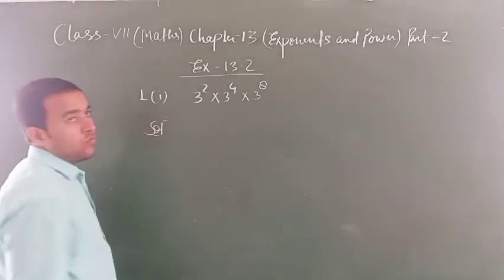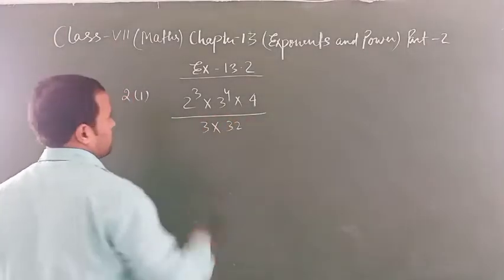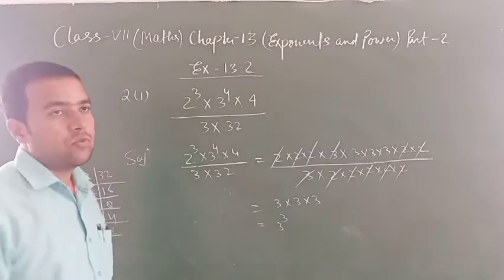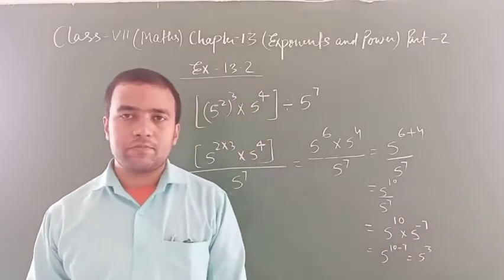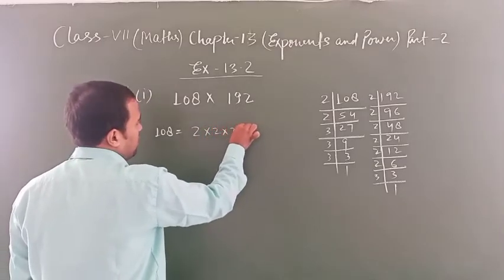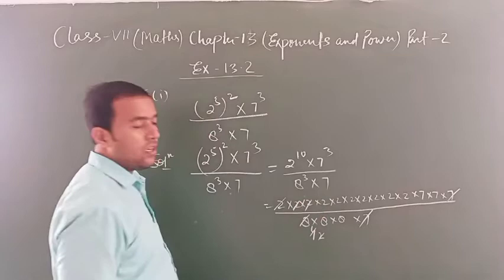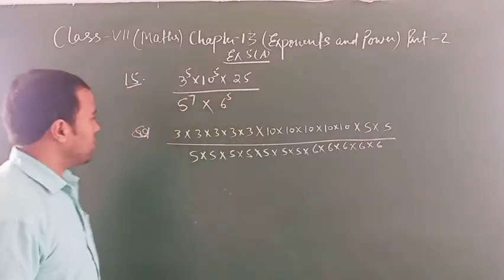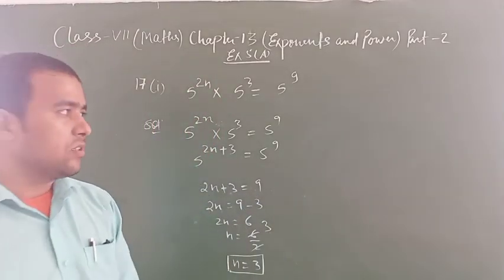Class VII (Maths) Chapter 13 (Exponents and power ) Part 2